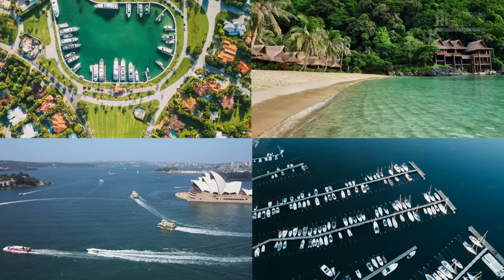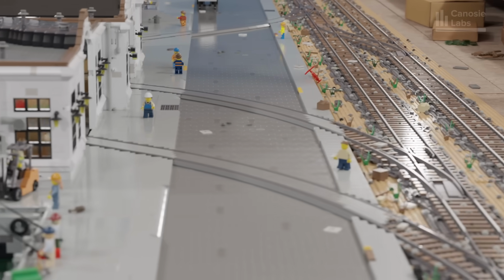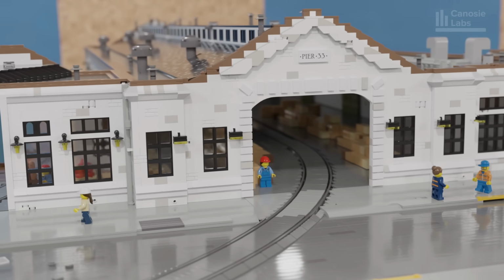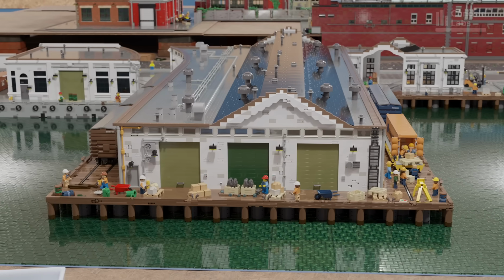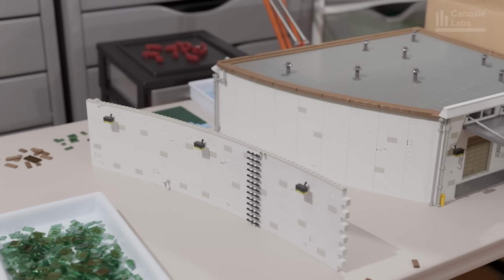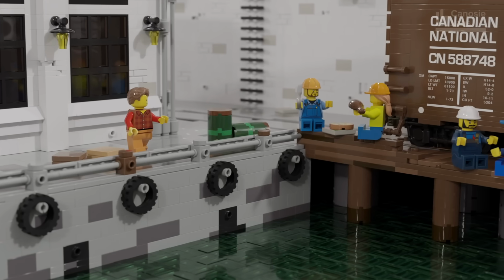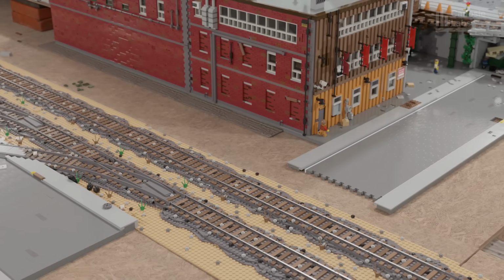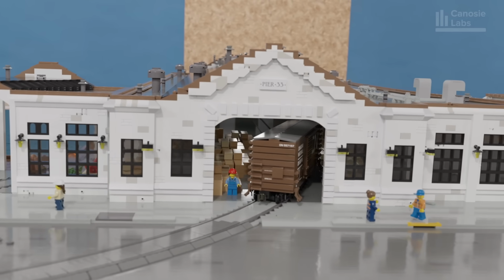Digital Lego City: The Docklands | Episode 6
In today’s episode, I’m going to start building a new section of the city.   I’m calling this area, the docklands,  and I'm going to start by building a large pier.

This was made in Bricklink’s Studio and Blender.